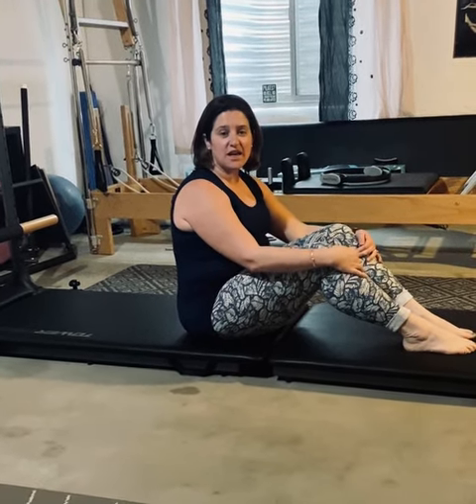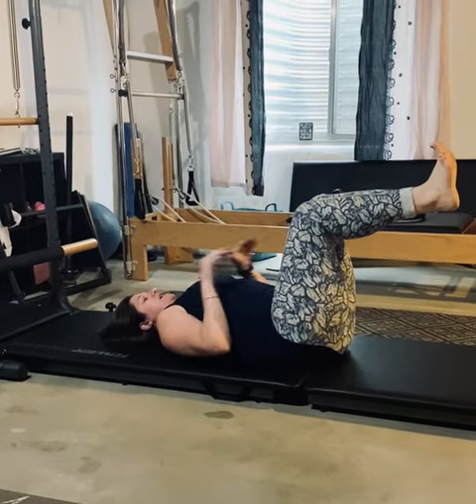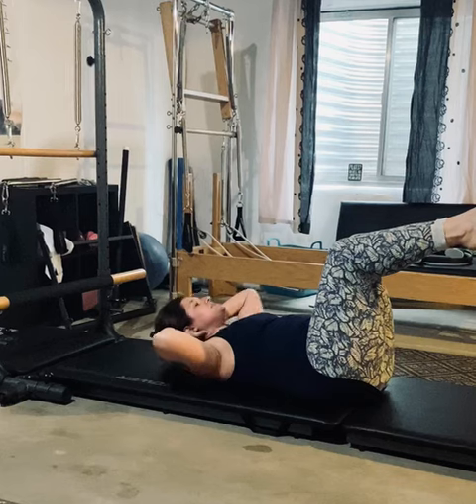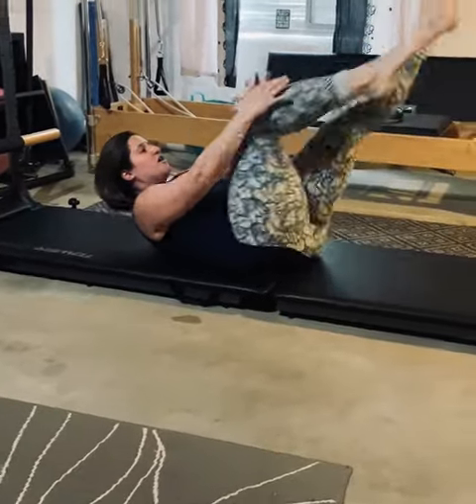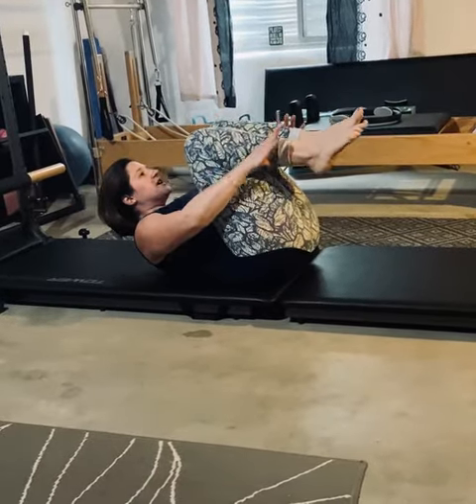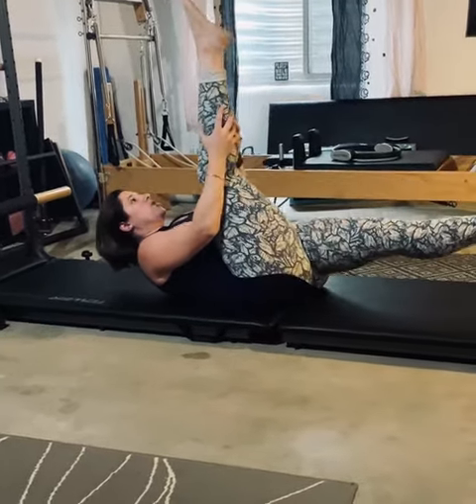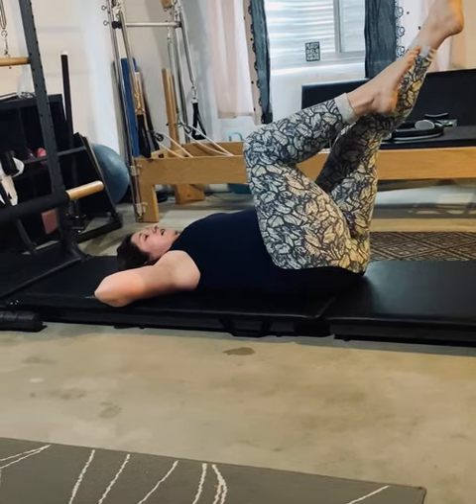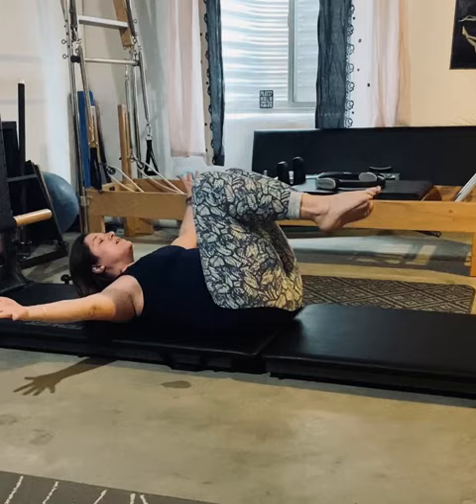Crush the Quarantine Day 3: Ab Series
As the stay at home order was given I wanted to give back with a series of short exercise videos to keep us long strong and healthy during these uncertain times.  Ab series is a traditional pilates core workout focusing on stabilizing your deep core.  Routine takes 3 minutes and is very effective.

Shari Barta and Shari Barta Wellness, LLC, recommend you consult with a physician before starting any new exercise program. The information given here is not meant to treat or diagnose any medical condition. Please stop if you feel any pain or dizziness. You understand that physical activity can pose a risk and by watching this channel and these videos you assume all risk and release Shari Barta and Shari Barta Wellness, LLC, from all liability.